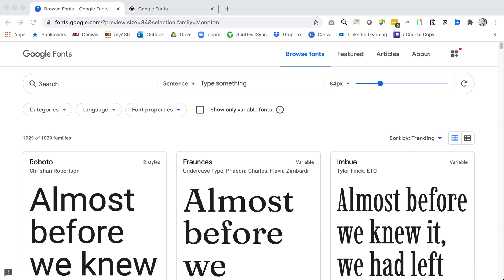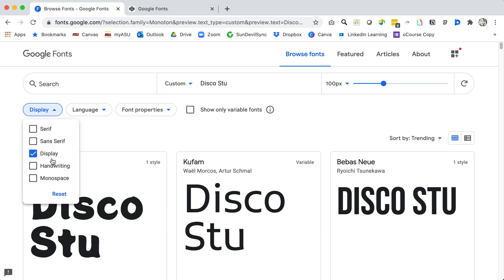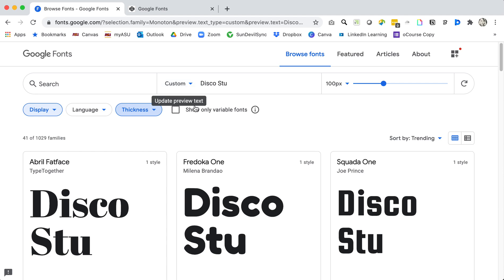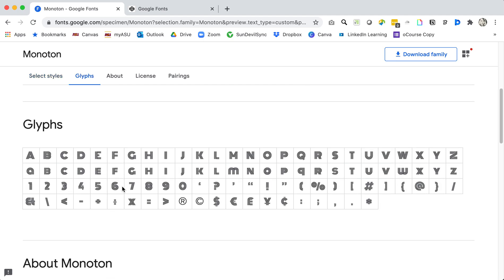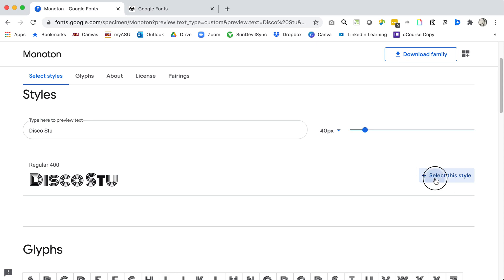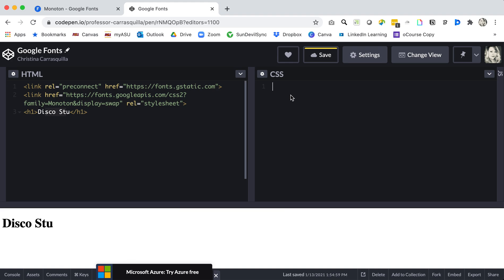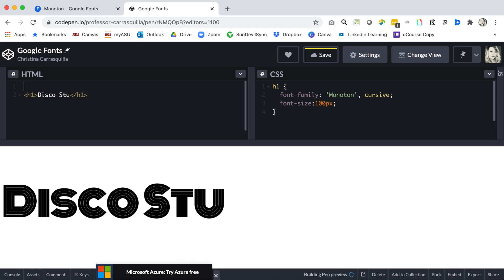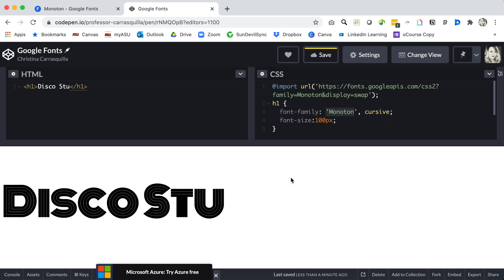Using Google Fonts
In this short video, Professor Carrasquilla shows how to use Google Fonts.